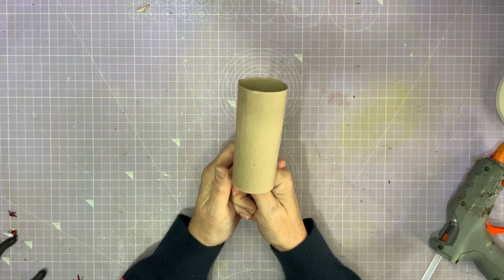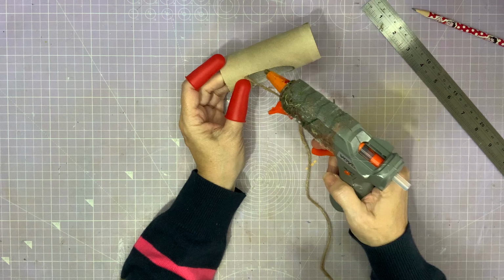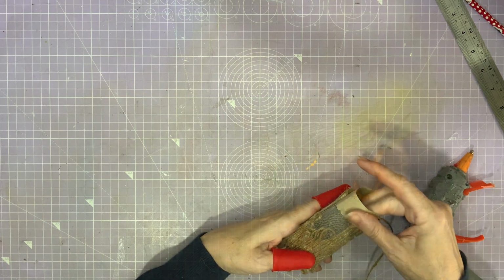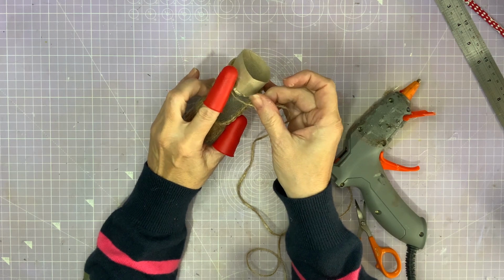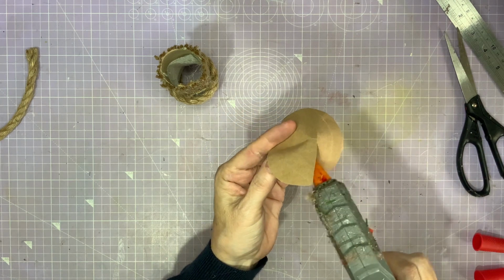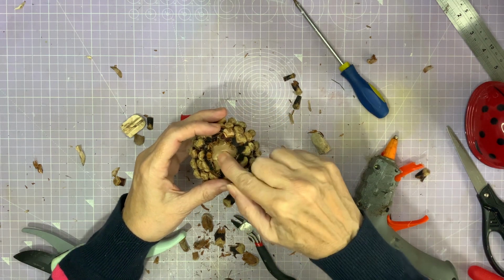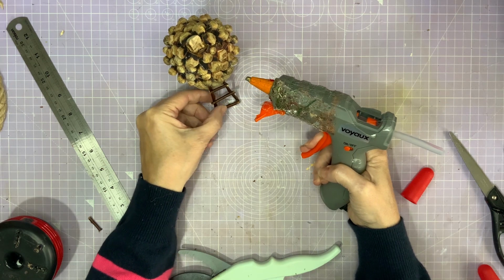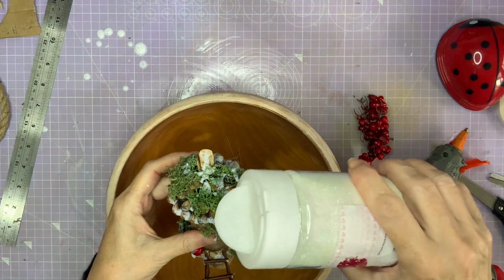Christmas decoration from toilet roll tube PLUS bonus craft with the scraps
This Christmas decoration from toilet roll tube PLUS bonus craft with the scraps will make you want to make it! Easy and fun, this is a Christmas DIY that everyone will admire. Perfect for your Christmas display, this is a cheap craft made from recycled and found objects.

I hope this video inspires you to give it a try. As long as you have fun, then the journey will have been worth it.

Don't forget ... Have fun!
Chapters
00:00 Making a Christmas decoration from toilet roll tube
14:02 Bonus craft from scraps of craft materials